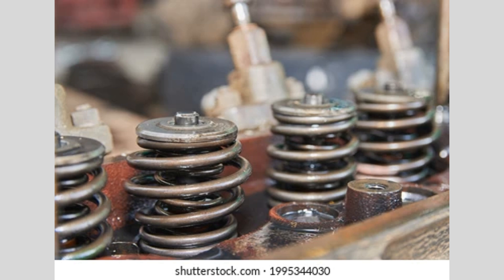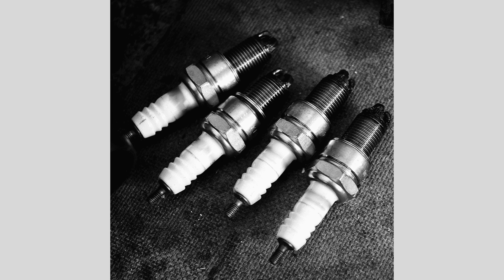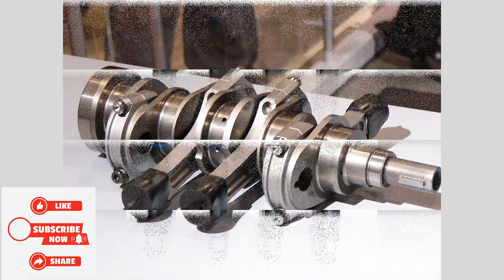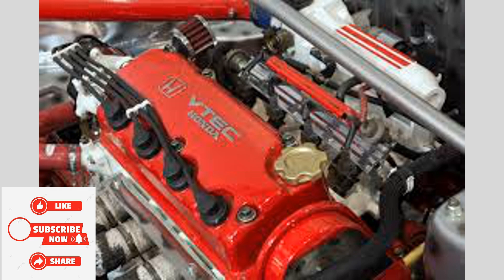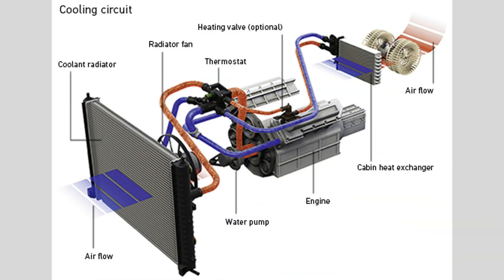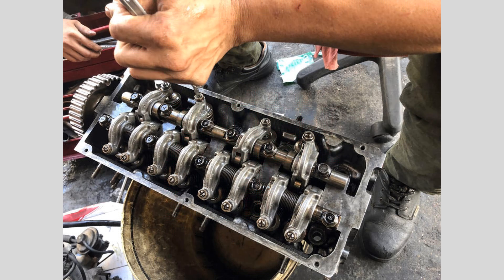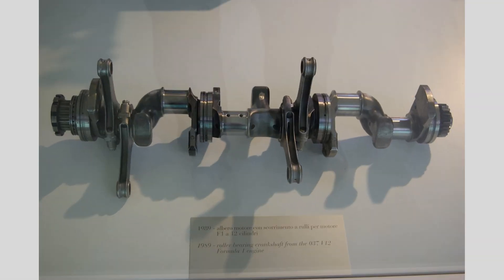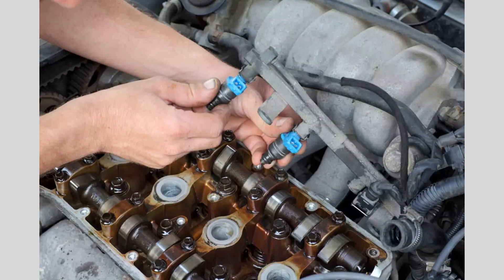UNDERSTANDING CAR ENGINE PARTS AND THEIR FUNCTIONS.